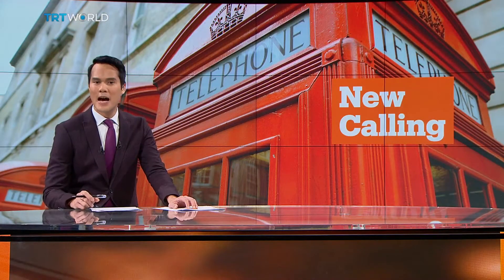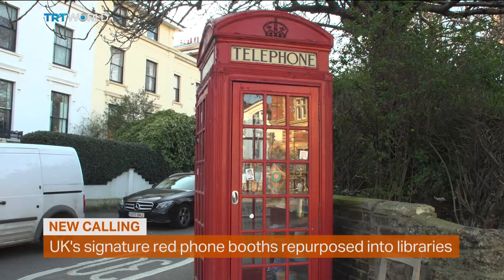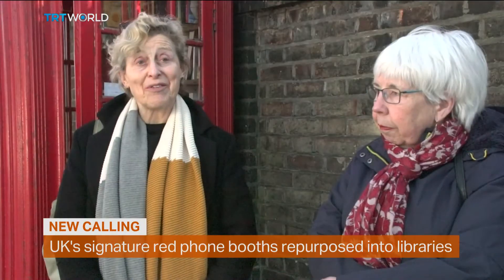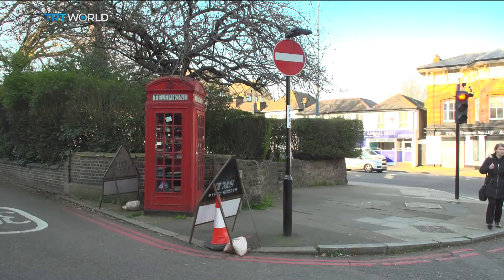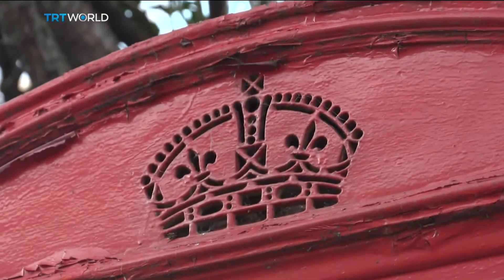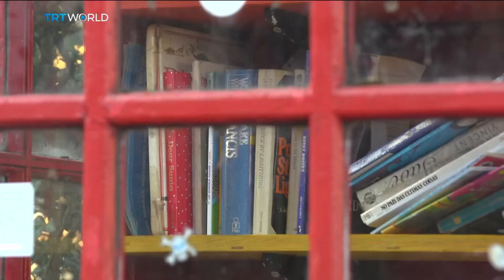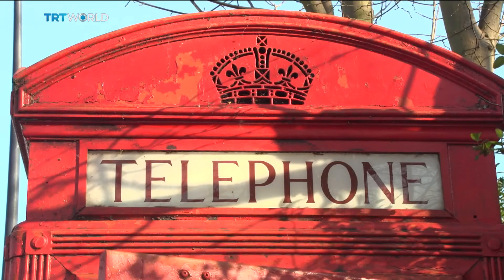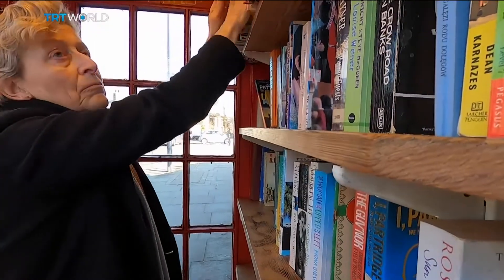UK's signature red phone booths repurposed into libraries | Money Talks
They're an instantly recognisable part of British life but now thousands of red phone boxes are up for grabs. It's part of an initiative to find a new use for these relics of a bygone era. The growth of mobile phone use means there are only 7-thousand working red phone boxes left in Britain, and half of them don't make money. Natalie Powell has more.